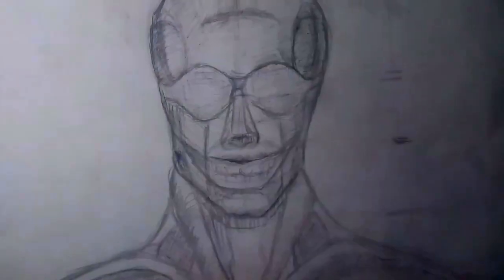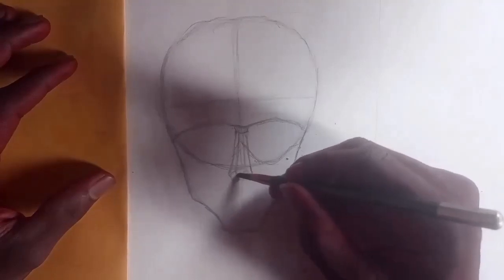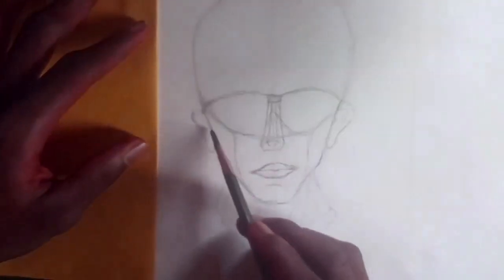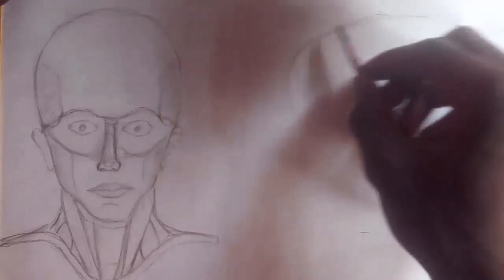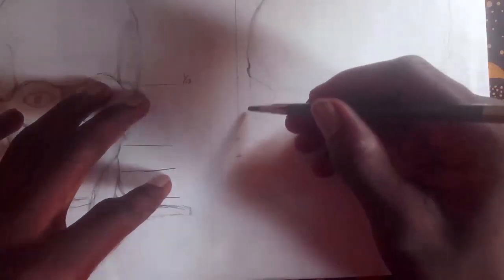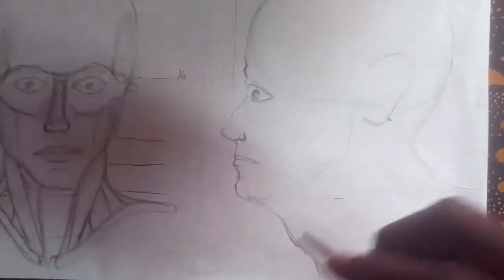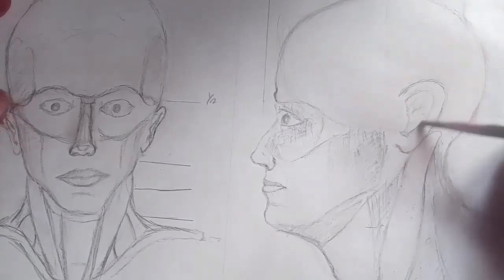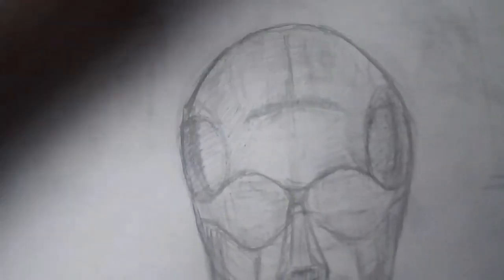Drawing the head using simple circle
this video I teaching us how to draw the human head using simple shape. Making it really easy for anyone who wants to learn